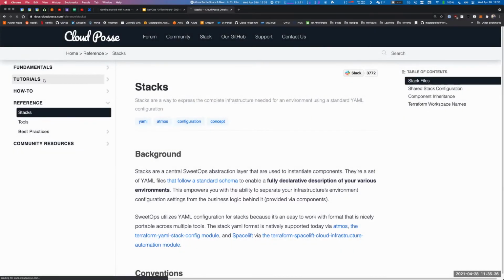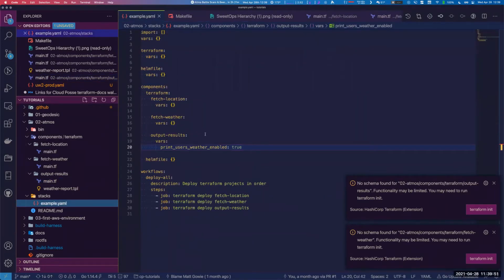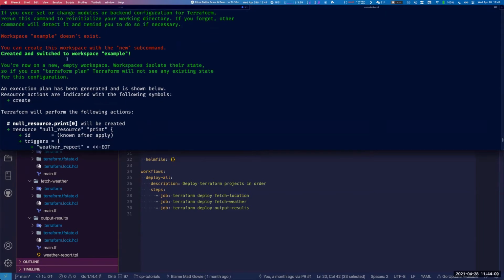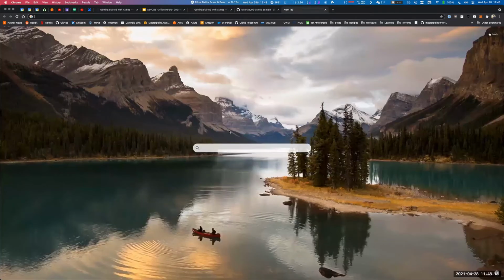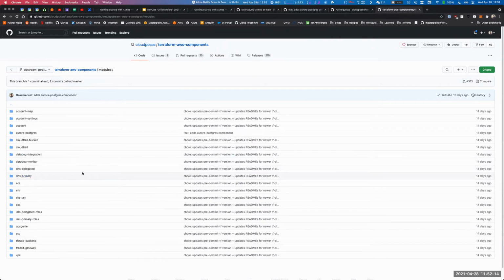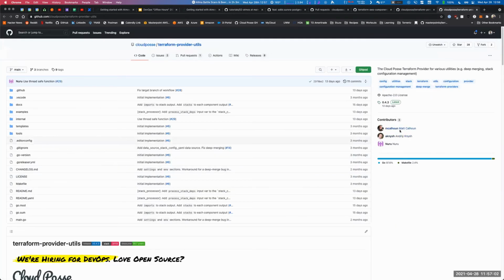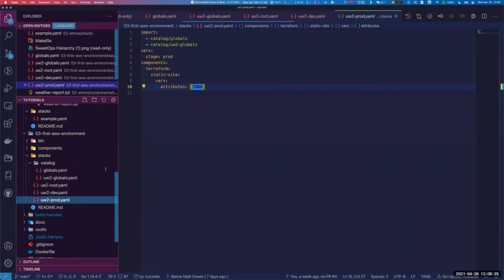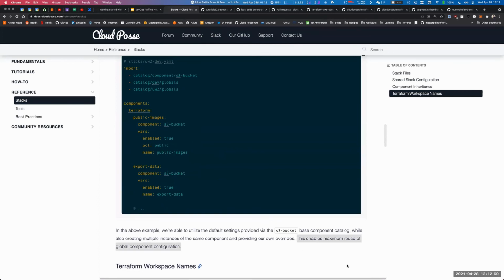(OUTDATED) Atmos to Manage Terraform - 2021 | Cloud Posse Explains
This video is outdated and no longer depicts the current versions of atmos.